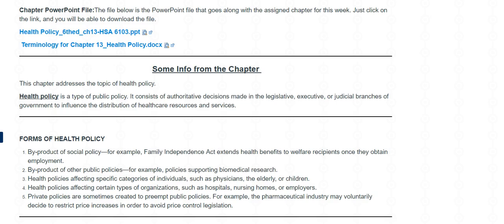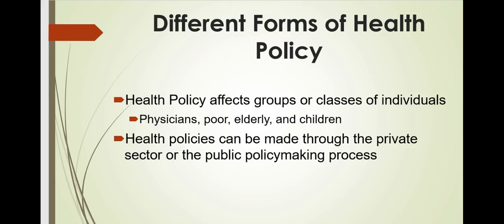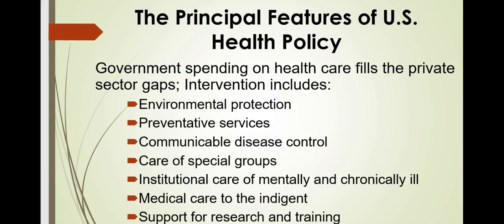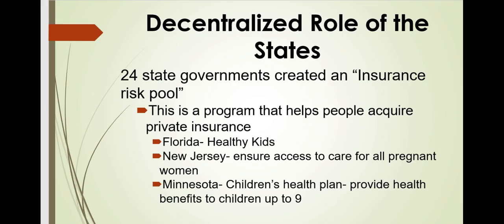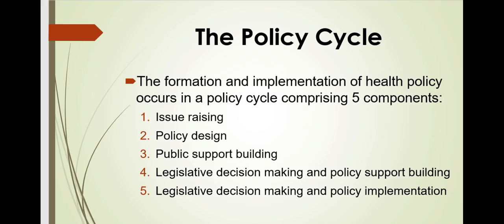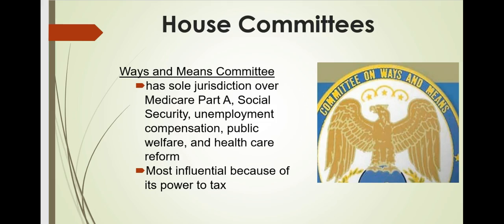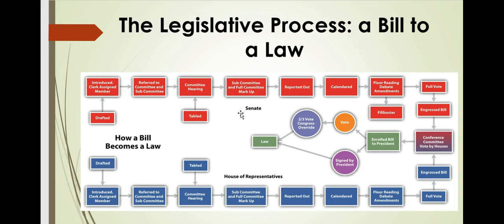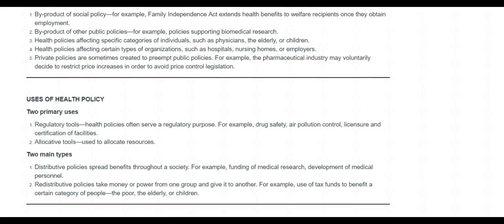Chapter 13 Health Policy HSA 6103 Lecture